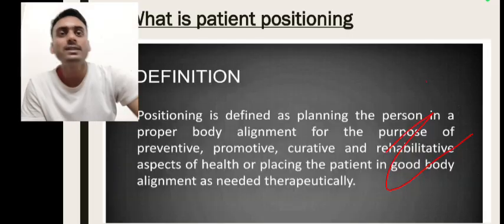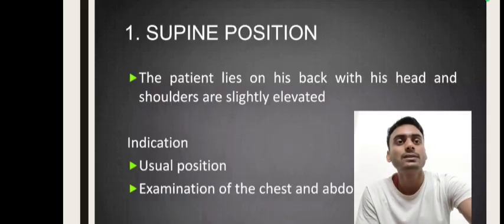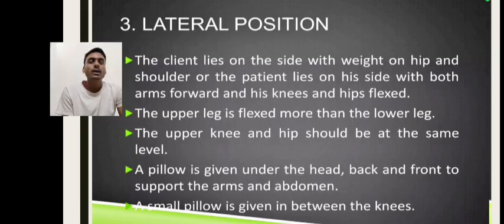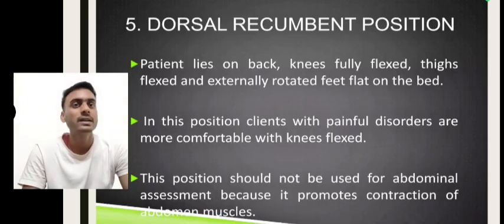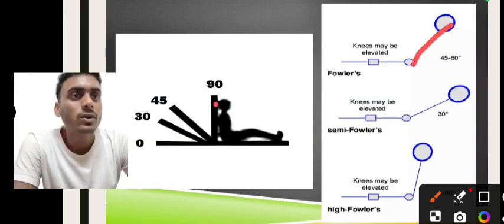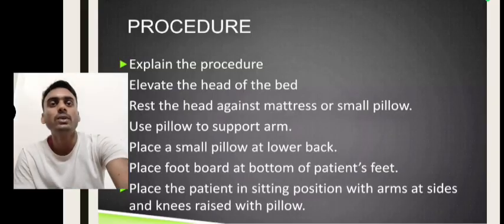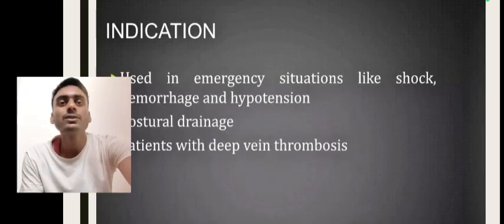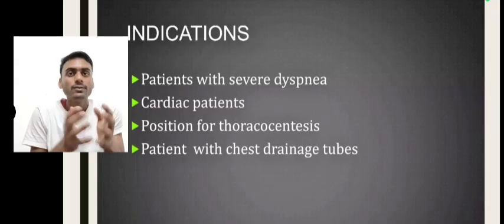Patient positioning using in hospital most common topic